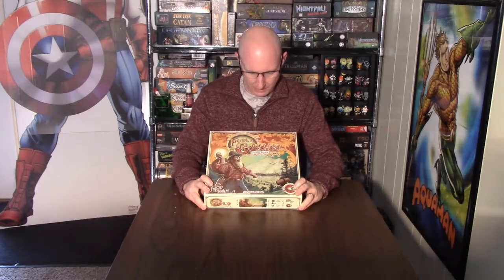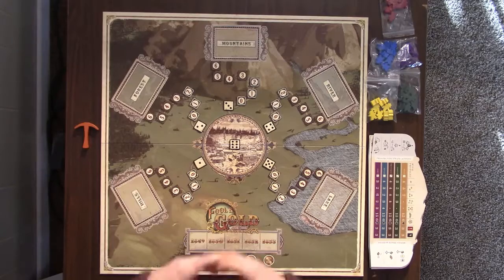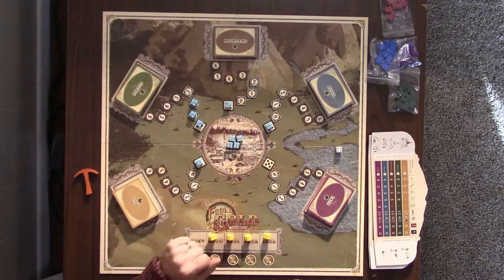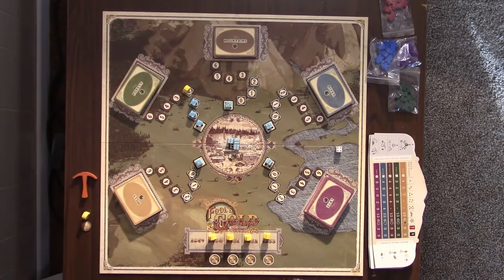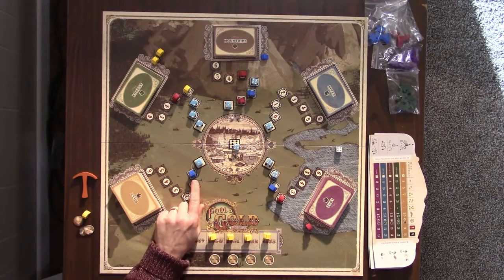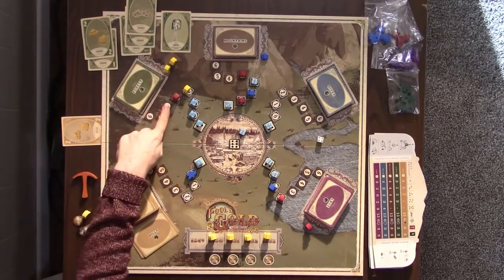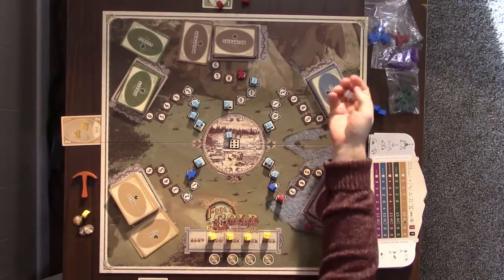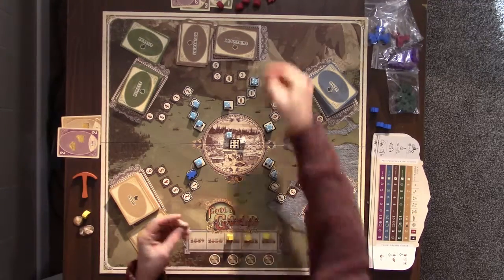Fool's Gold board game Review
Review and how to play of the board game Fool's Gold